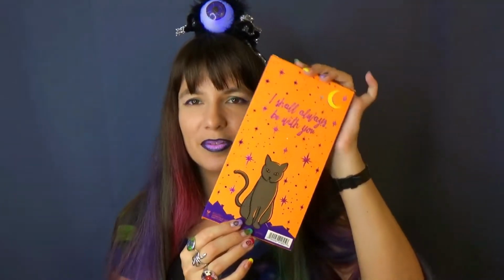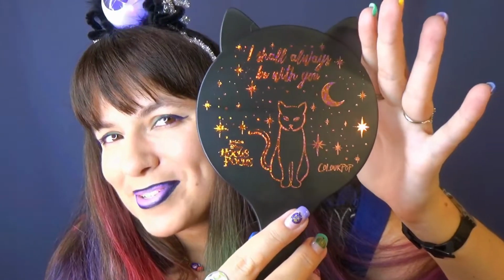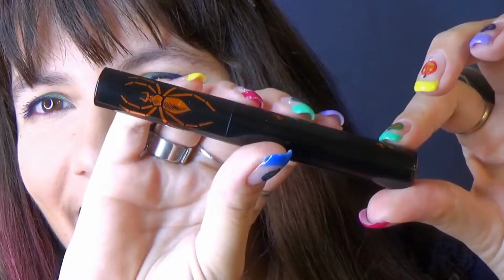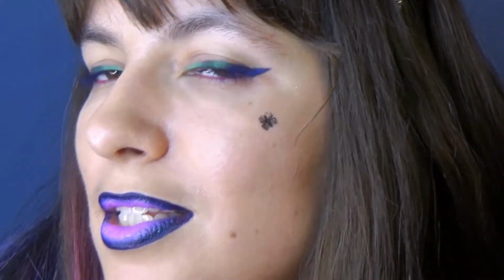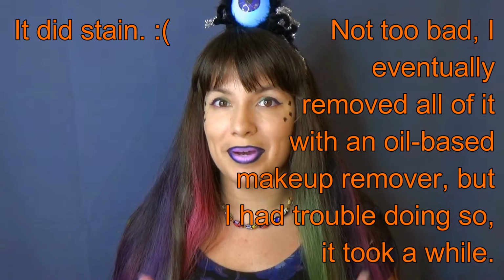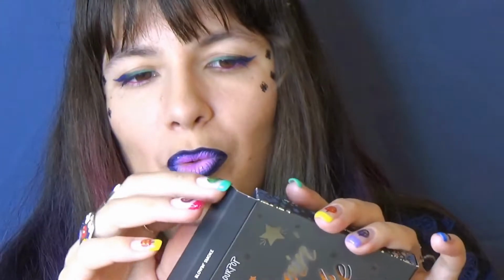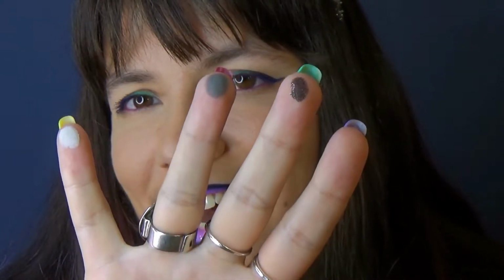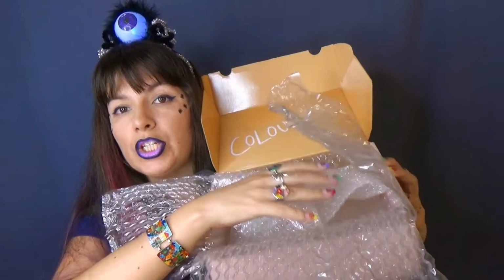ColourPop Hocus Pocus collection review and haul (2 items) + other ColourPop items in the haul!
Are you ready for Halloween makeup? Let’s take a look at the ColourPop Hocus Pocus 2021 collection – I am showing and swatching some things that I bought and telling you about the rest of this spooky makeup collection! On top of that, I have two more items in this ColourPop haul – watch to see how the unboxing and the swatches!

Learn how to do all these makeup looks! (This playlist will get more tutorials this week – all before Halloween!)

Let me also quickly list all the items that I am hauling, so that you can just copy-paste it and look them up more easily: ColourPop Hocus Pocus collection hand-held mirror, ColourPop Hocus Pocus 2021 face spider stamp, ColourPop Tinkerbell collection eyeliner in Fly With Me (emerald green eye pencil), ColourPop Blowin’ Smoke palette (grey, silver and black 9-pan eyeshadow palette). I think

Let me know if you’d like a discussion of the new makeup releases from October, similar to the video I did in September

And do let me know if you would like a whole video about the ColourPop Blowin’ Smoke eyeshadow palette (review, tutorial, wear test etc.)!

What do you think of the Hocus Pocus collection from Colourpop? Hit or miss? Which one was better: the 2021 Hocus Pocus launch – Coven Crew – or the 2020 one (Gather Round Sisters)?

Aside from the spooky makeup I am serving you in this video, I also do tons of colourful makeup (and even my creepy makeup is somewhat colourful, too), so if you like that kind of look, make sure to subscribe!

If you love alternative makeup and creative makeup, you will also enjoy my other

TIME TAGS:
0:00 – ColourPop haul intro
1:19 – ColourPop Hocus Pocus haul
4:28 – ColourPop Tinkerbell collection haul
4:57 – ColourPop Blowin’ Smoke
6:26 – ColourPop postal packaging
6:43 – ColourPop Hocus Pocus collection review
8:28 – ColourPop shipping